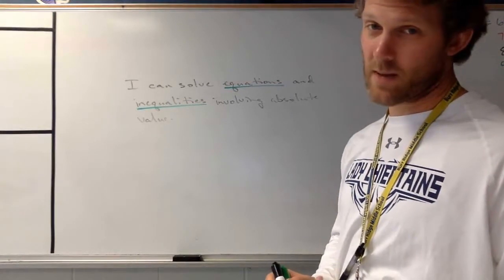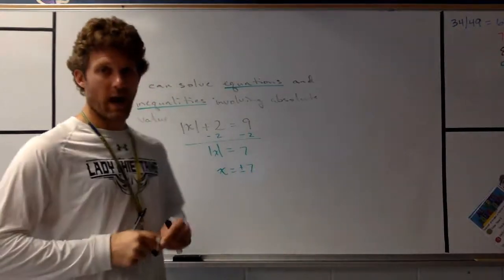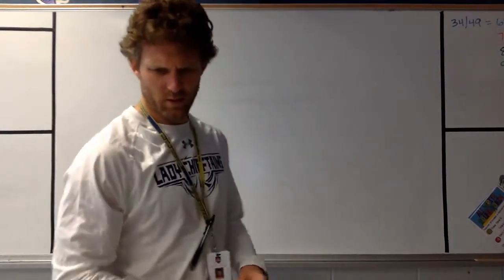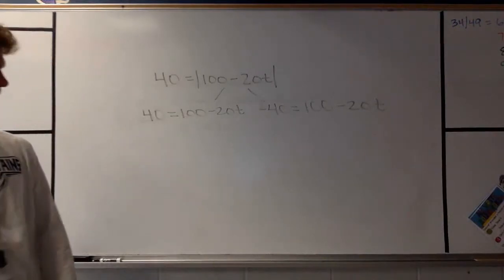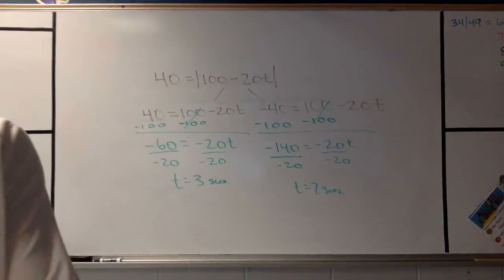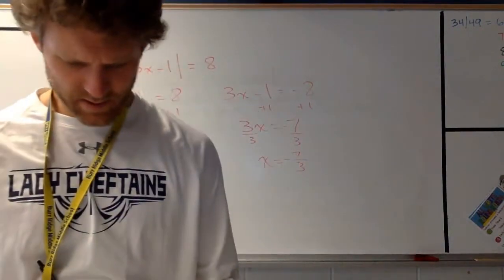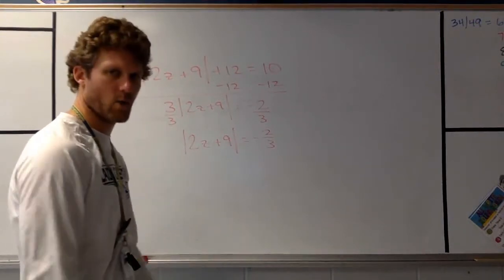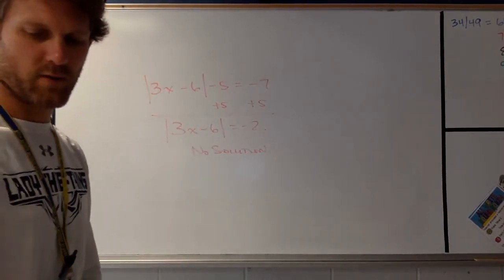Algebra 3.7 (Equations Only)